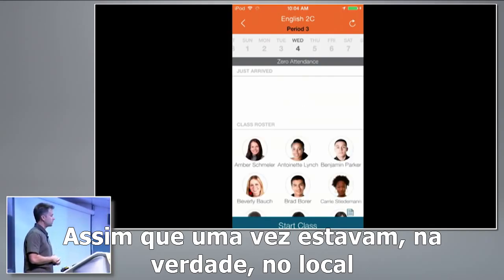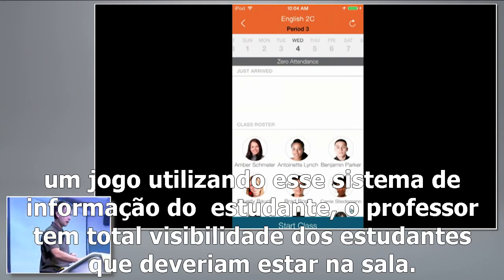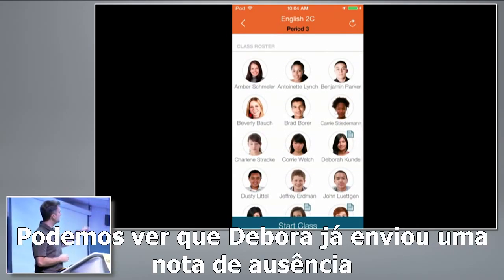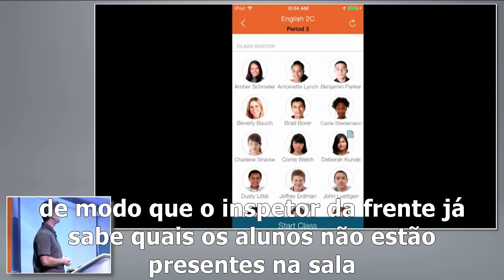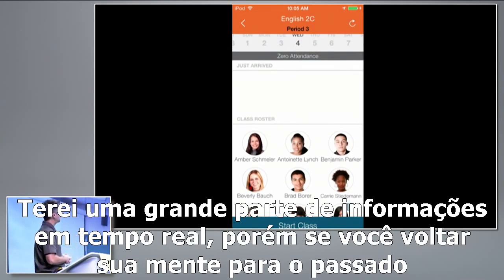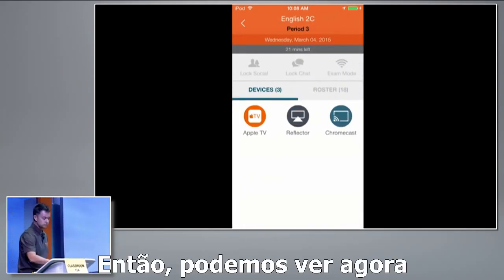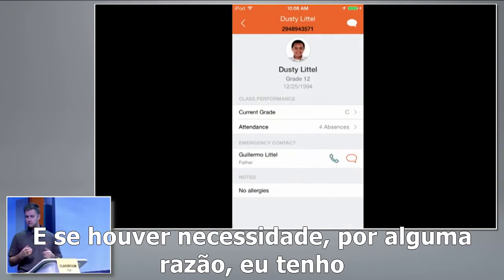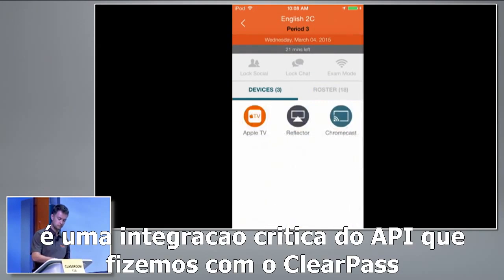Grupo Binário | ClearPass - Aruba